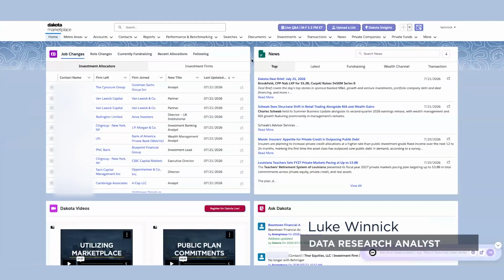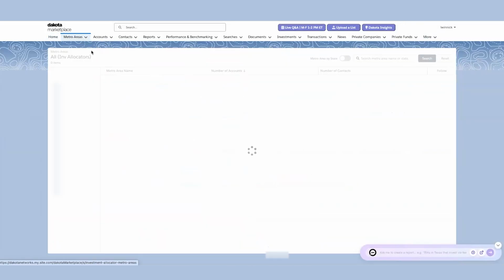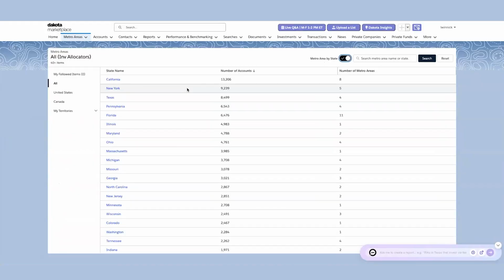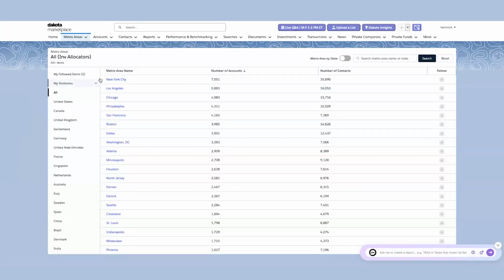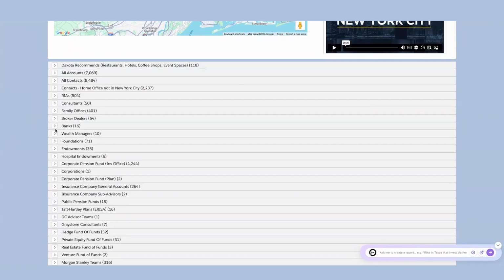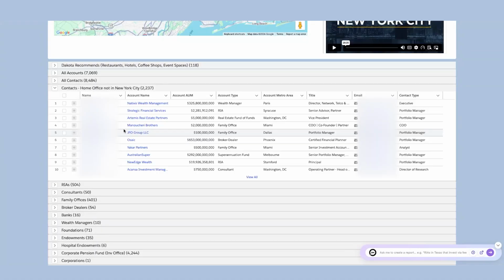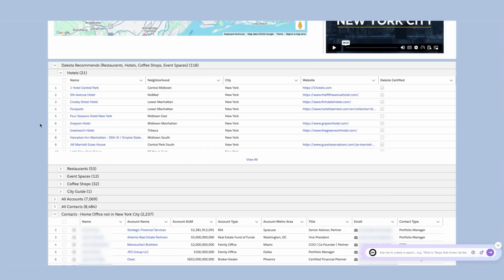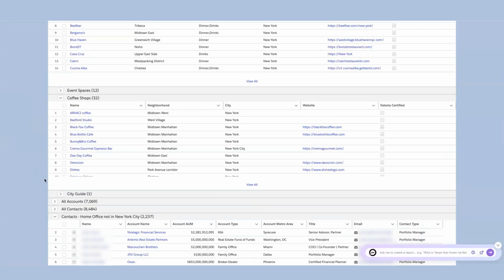Dakota Marketplace: Product Highlight - How to Use Metro Area Tabs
Before you book a trip to raise capital, do you know exactly which allocators are in that city — and what they're investing in?

In this Dakota Marketplace product highlight, we walk through the Metro Area Tabs feature and show you how to use it to plan smarter, more targeted fundraising trips. See every relevant allocator in a given metro, their investment preferences, recent activity, and how to build a targeted call list before you ever leave the office.

Work smarter. Travel with purpose.

📩 Already a member? Log in here: app.dakota.com